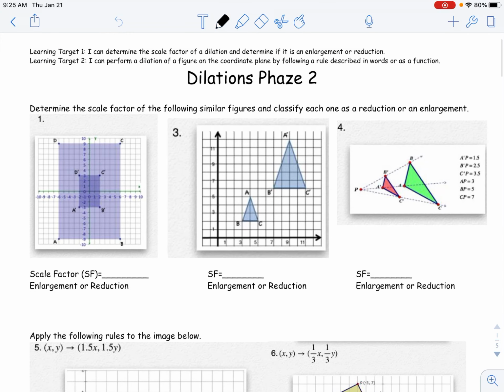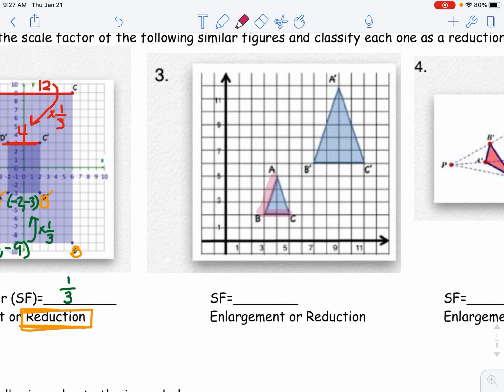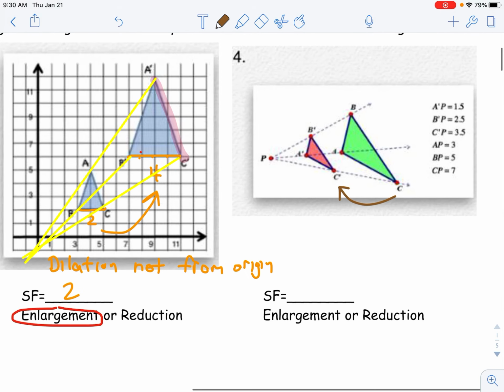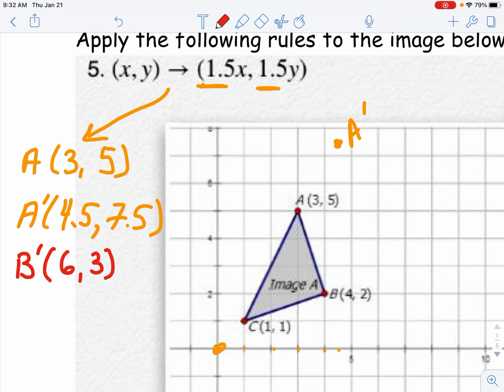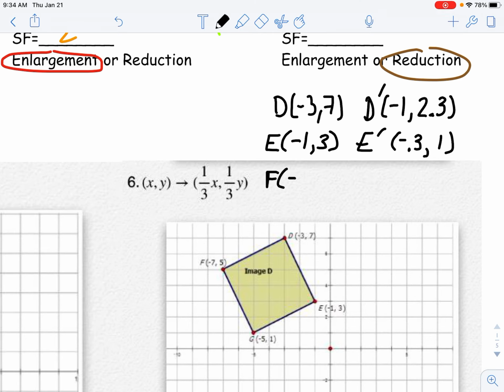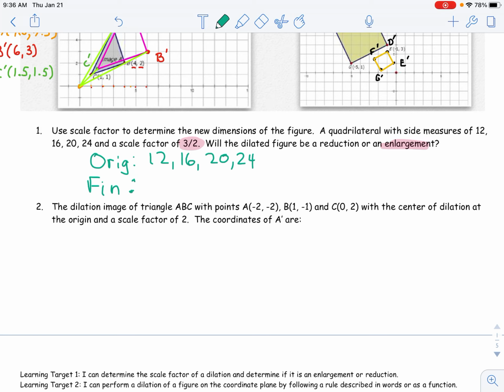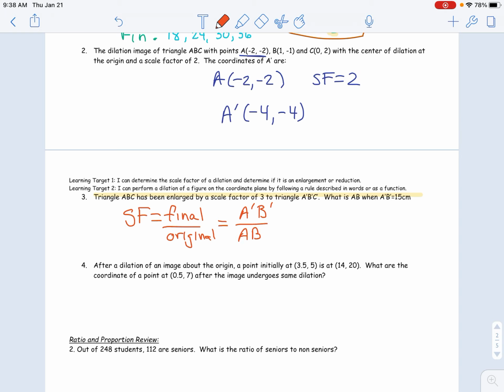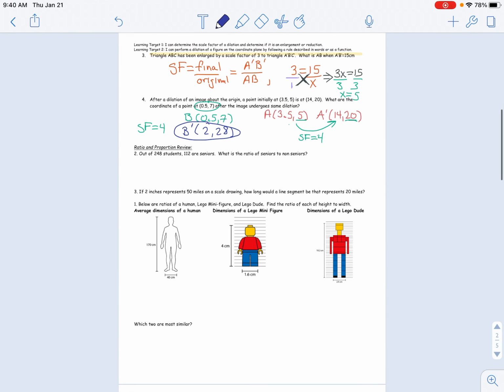6.1 LT 1-2 Dilations Phaze 2 Video 1